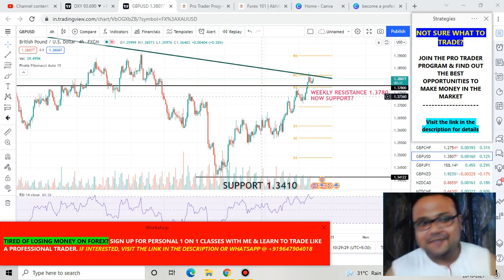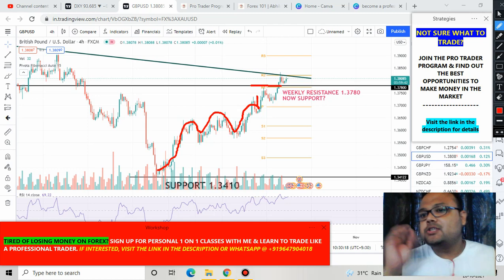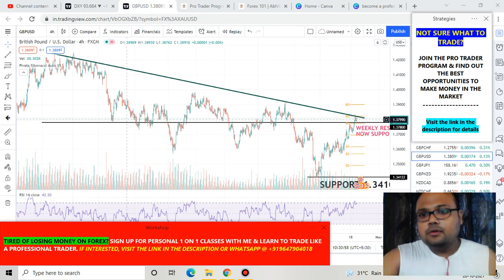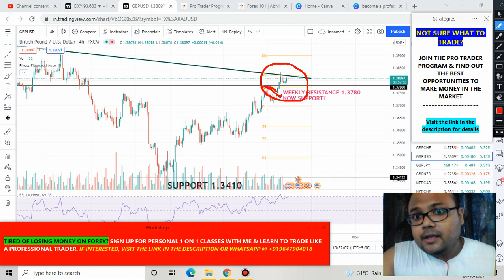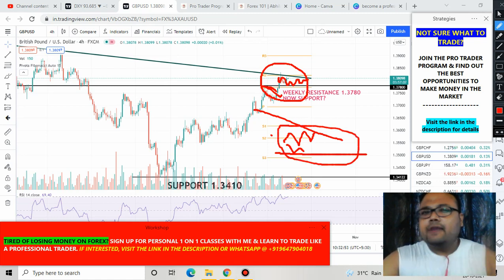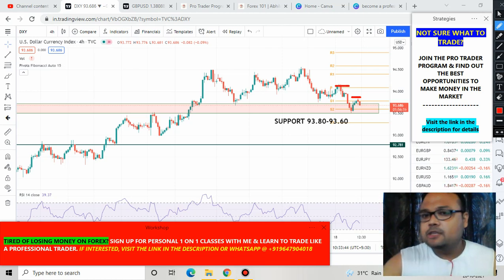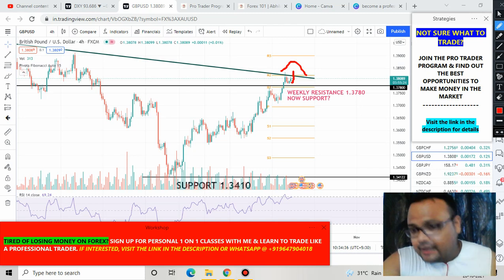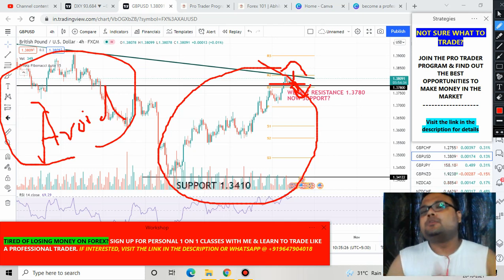GBPUSD Strategy today 20-21 OCT | GBP USD Analysis Today 20-21 OCT | GBPUSD Forecast Today 20-21 OCT